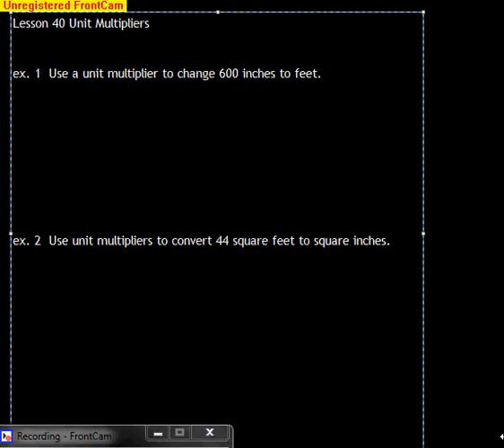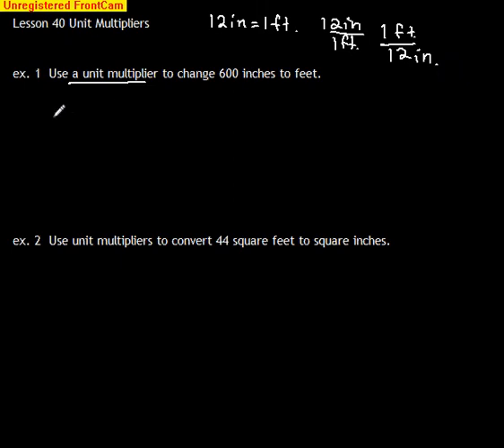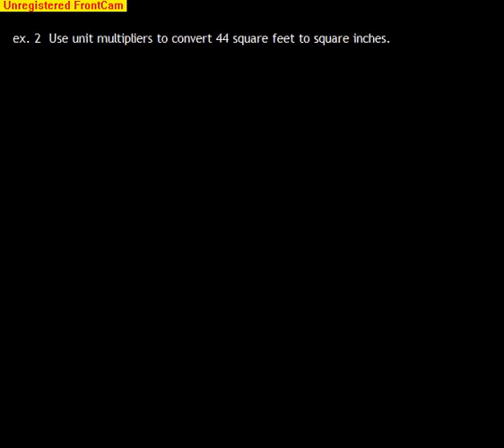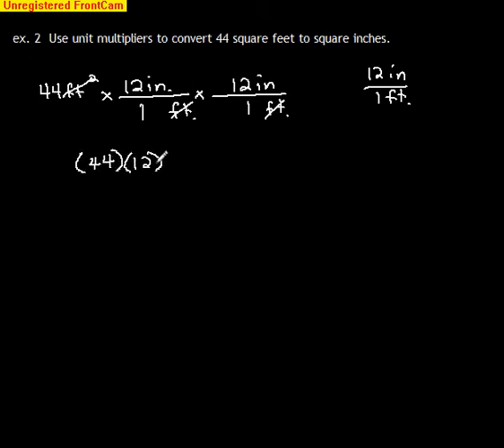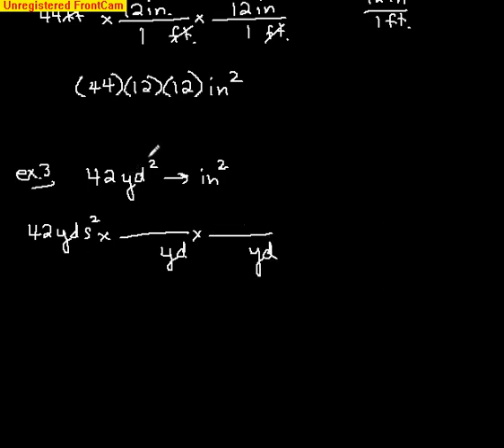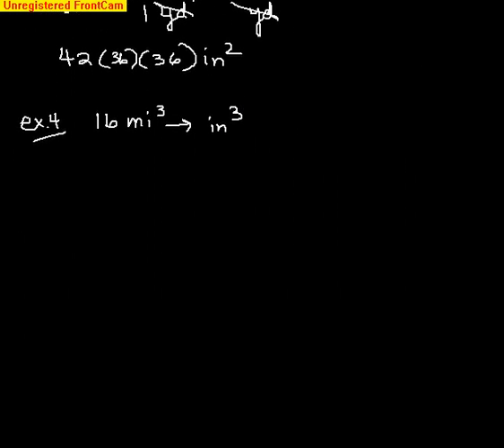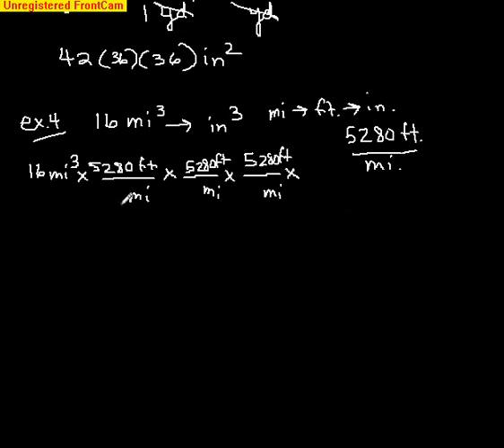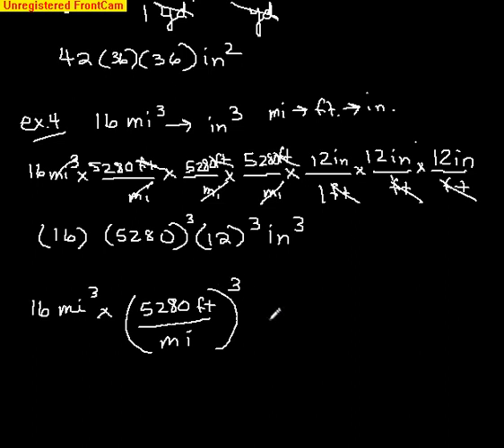Alg2L41 Unit Multipliers